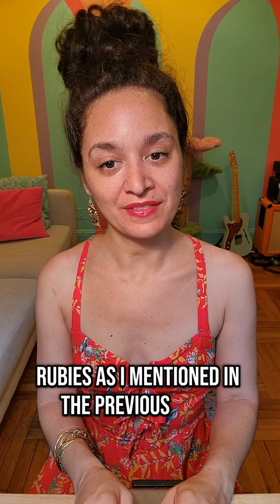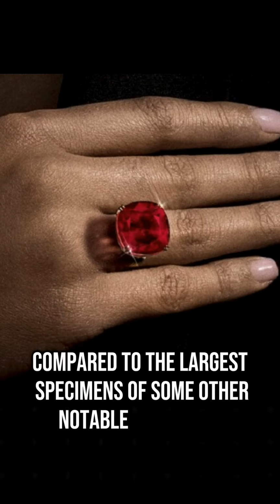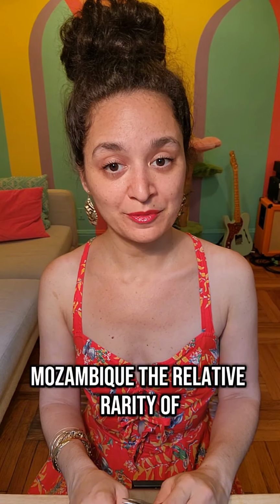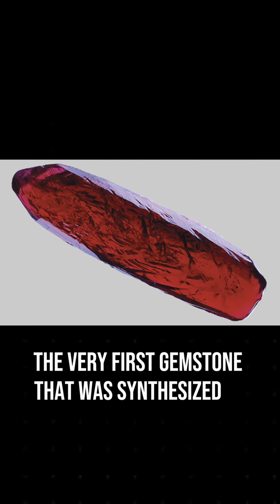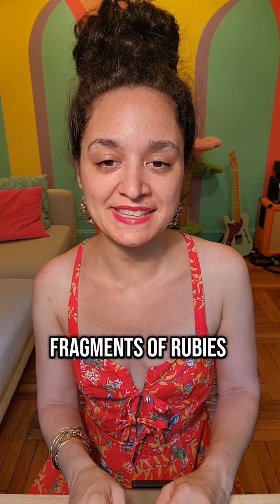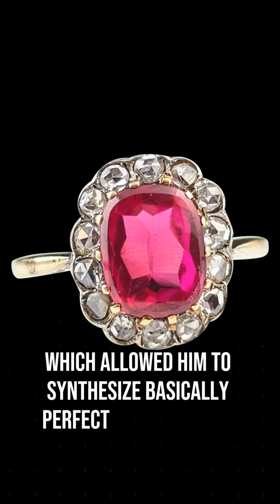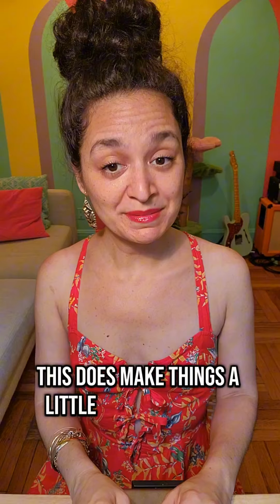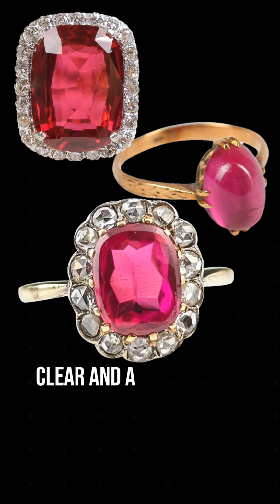Ancient History Jewelry Stories - July Birthstone Stories, Synthetic Rubies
A day late, but worth the wait! We are continuing to talk about this month's birthstone, ruby, which is not only rare and expensive, but the earliest lab synthesized gemstone! With a history spanning back well over 150 years, rubies are the first successful foray into man made gemstones.

None of that is surprising when you learn that the largest gem quality ruby ever found is just over 55 carats, while the largest *cut* diamond weighs in at nearly ten times that, the contraband Great Star of Africa, weighing 530 carats. Putting the size disparity into perspective makes it clear why this stone would be a profitable one to learn to synthesize!

Auguste Verneuil's flame fusion technique would go on to make large, juicy rubies (and sapphires, spinel, and a few other gemstones) accessible to the masses during the 20th century. Much like alexandrite, if you come across one that looks almost too perfect, there's a very high chance it's synthetic. That being said, I love the cheeky vibrant color of synthetic rubies!